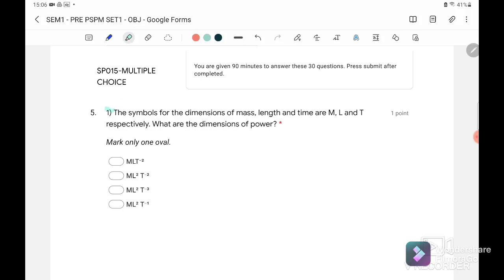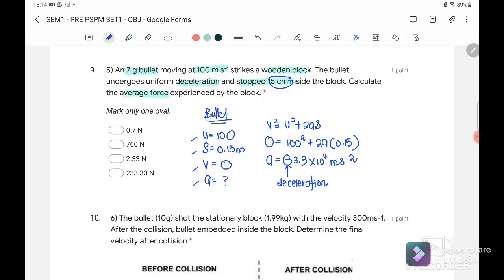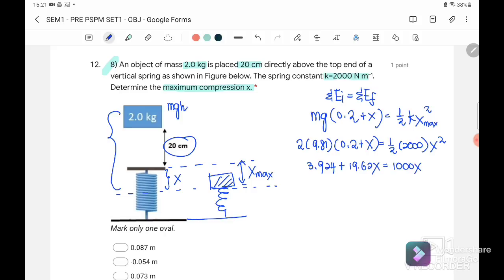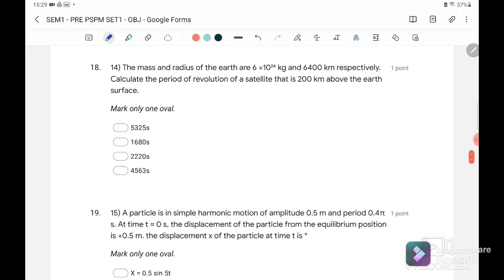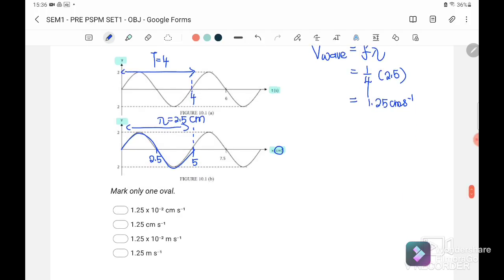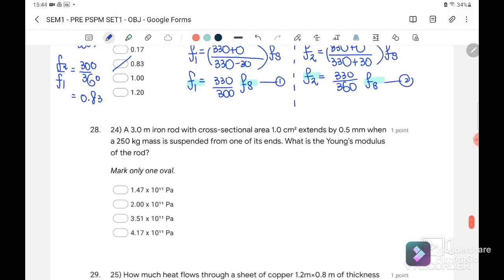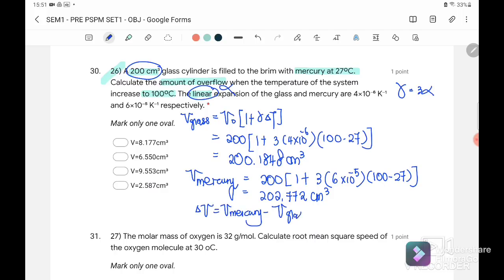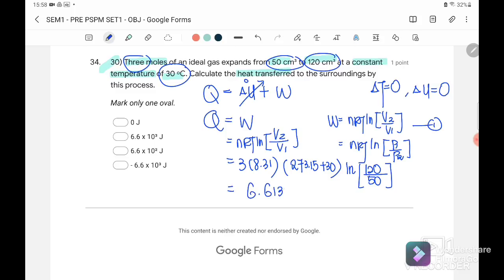PRE-PSPM 1《SET 1》SP015 • PHYSICS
These are the Physics questions follow the latest PSPM1 format in semester one, 2021/2022.
The set of questions contains 30 multiple-choice questions based on 13 chapters of the physics syllabus. Students can click on the links in the PIN MESSAGE to try these questions... Good luck!